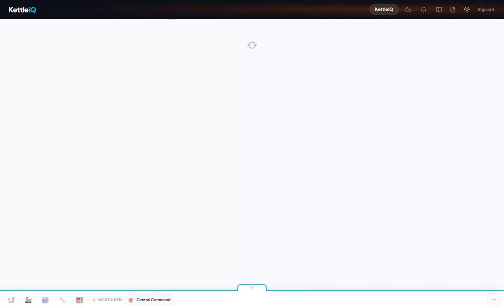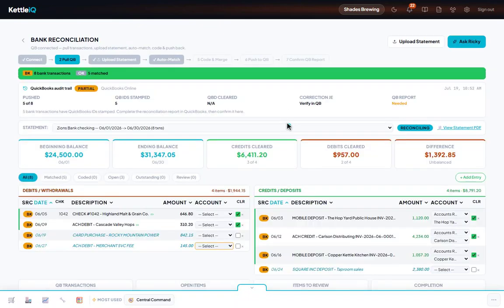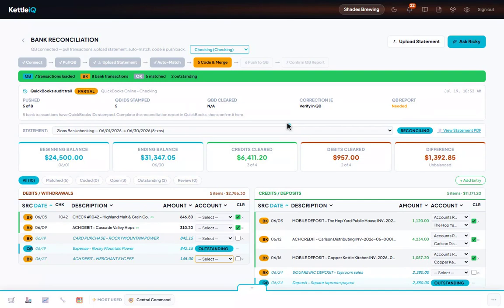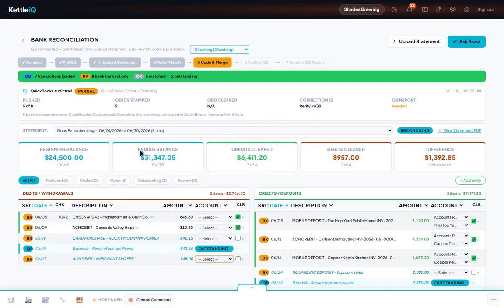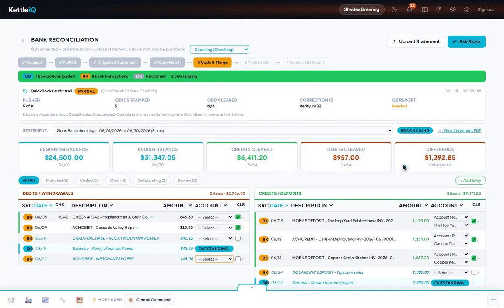Reconcile a Bank Account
Watch how bank reconciliation in KettleiQ matches bank and book transactions, codes uncategorized ones, clears them, and pushes the reconciliation back to QuickBooks.